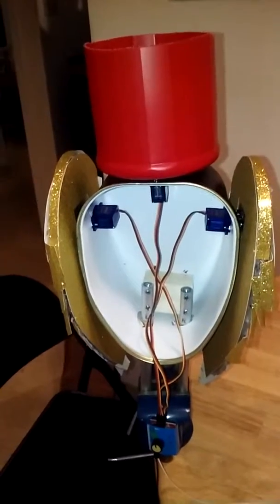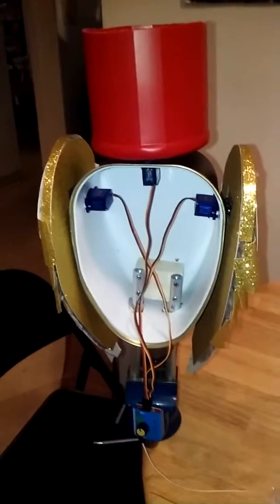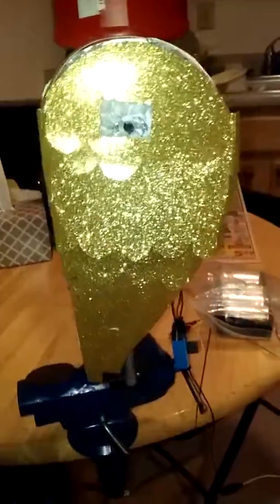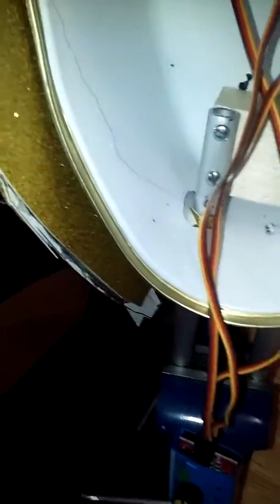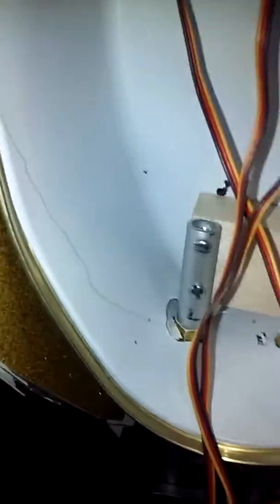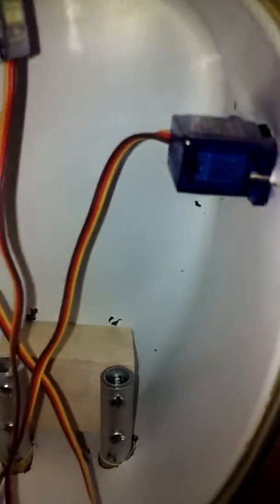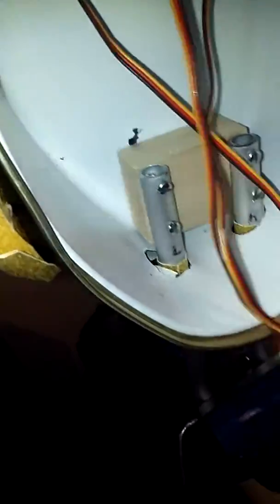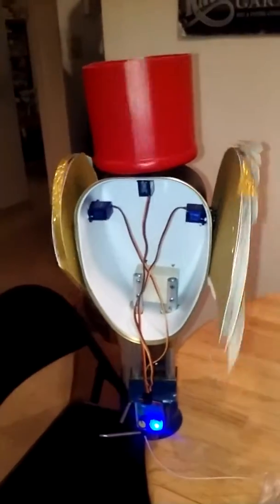Bubo inspired owl part one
This is a mechanical owl based on Clash of the Titans. The body is a cooked ham container. The motors are servos. Right now they are run by a servo tester that cycles them back and forth. On the finnished owl they will be controlled by a micro maestro board. This is part one. I will make future videos on my progress.